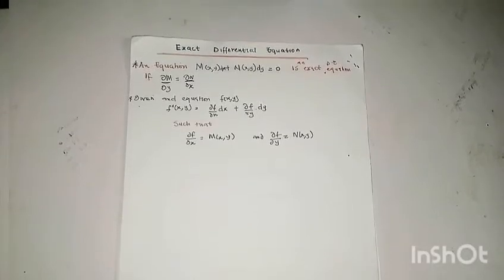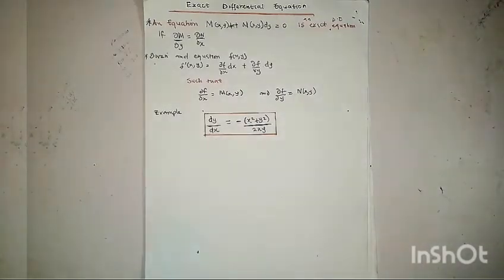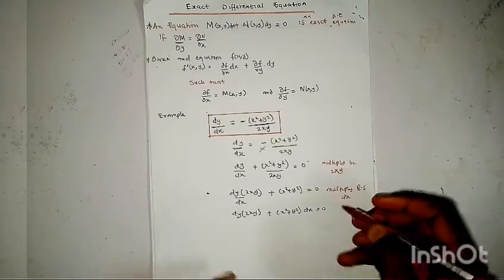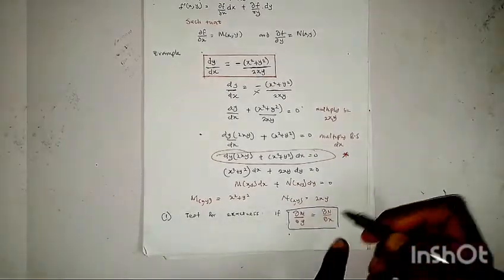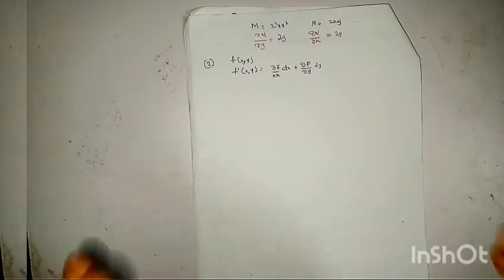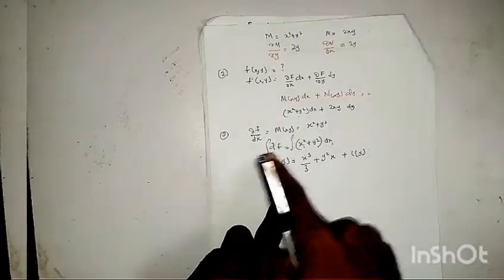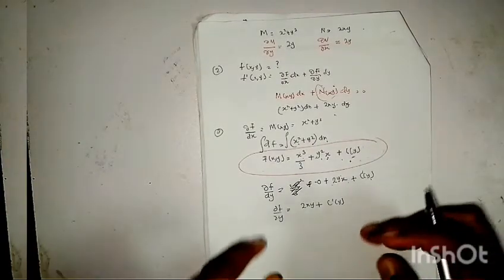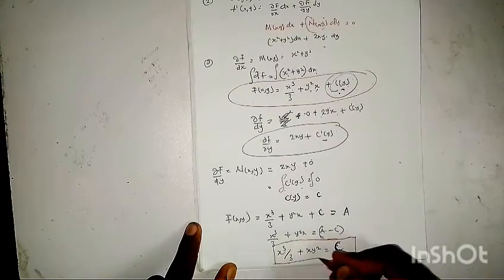Concept of Exact Differential Equation and Example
DIIFERENTIAL EQUATION EXAMPLE : This video shows  Easy steps to solve exact differential equation